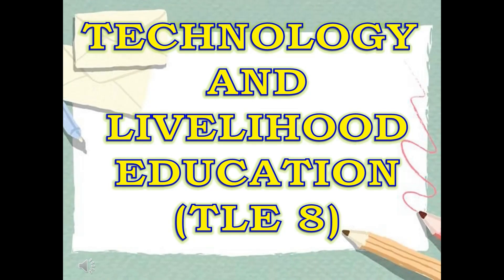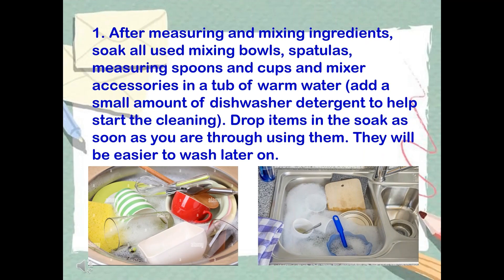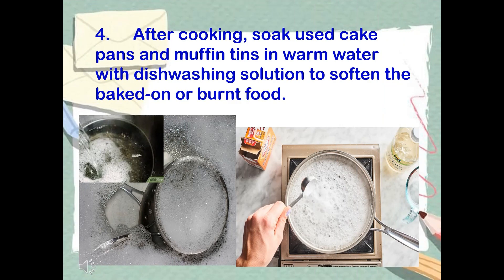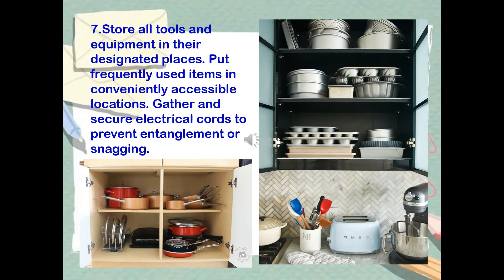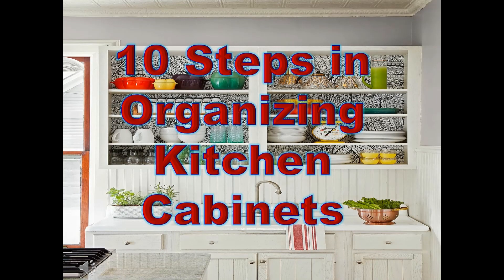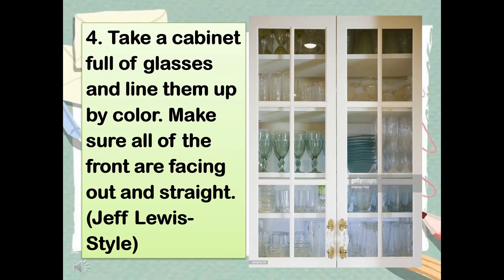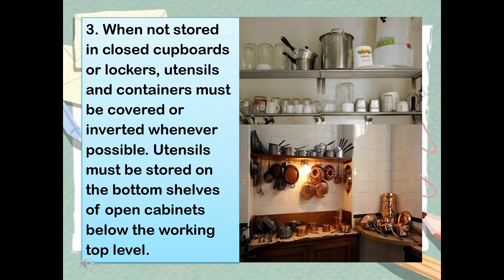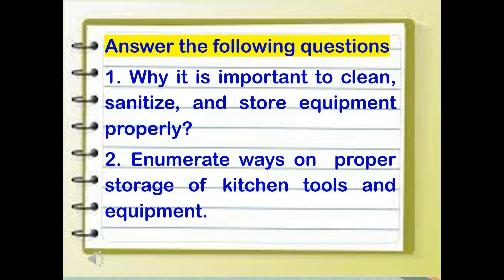Store and Stack Kitchen Tools and Equipment TLE 8 COOKERY (LSM)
Instructional video about proper way of organizing kitchen cabinets and proper way of storing washed tools and equipment.